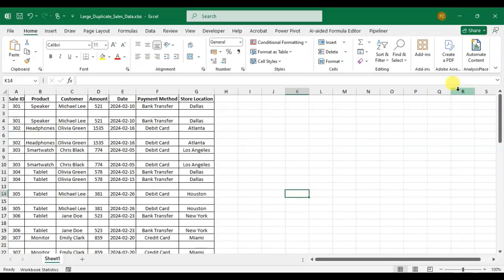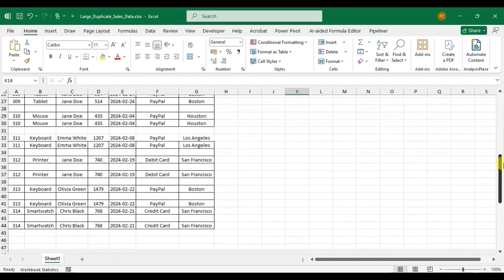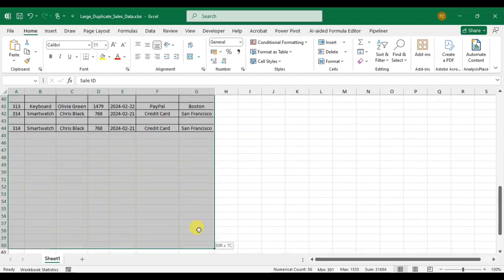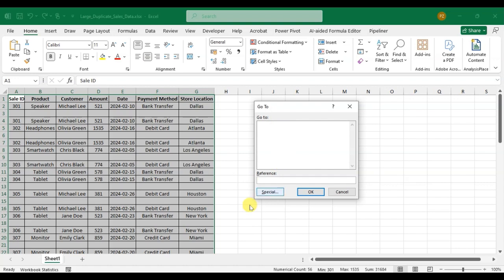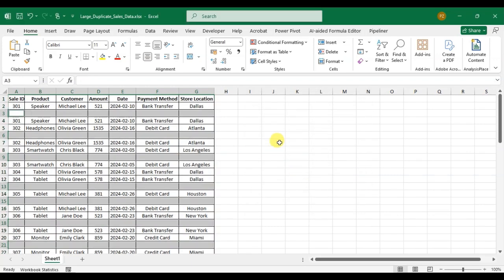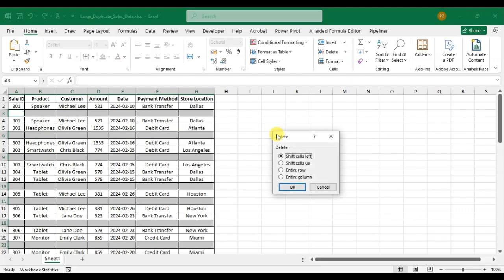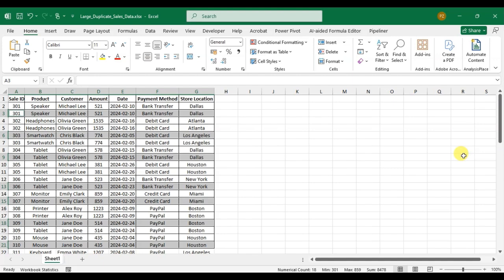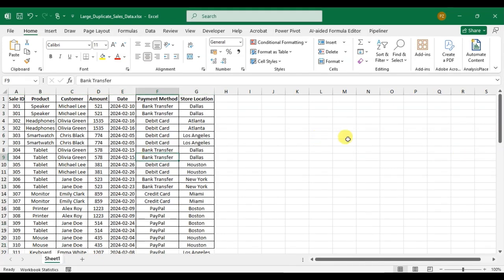How To Delete Empty Rows In Excel At Once | Quick Excel Trick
Hello everyone, in this video we learn how to delete empty rows in Excel at once. First, select the entire data, then press Ctrl + G to open the Go To dialog box. Click Special, select Blanks, and press OK. Now, all empty rows are selected. Press Ctrl + - (minus), choose Shift cells up, and click OK. All empty rows are deleted.